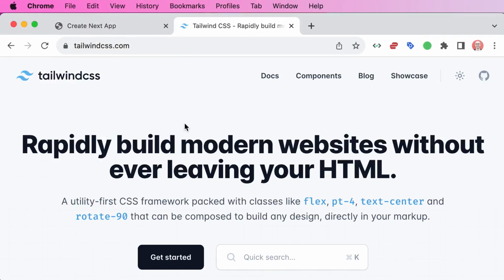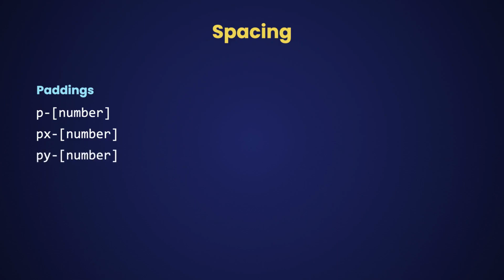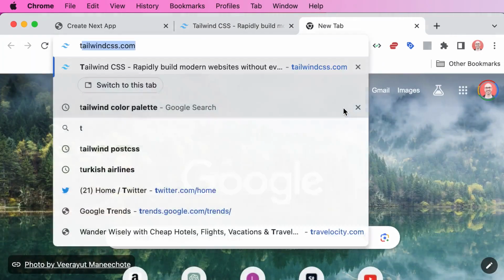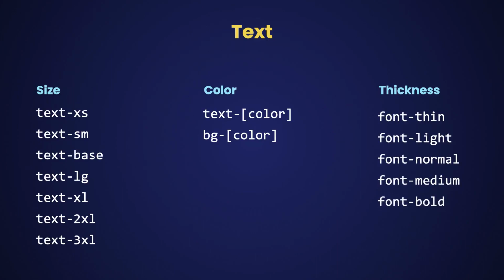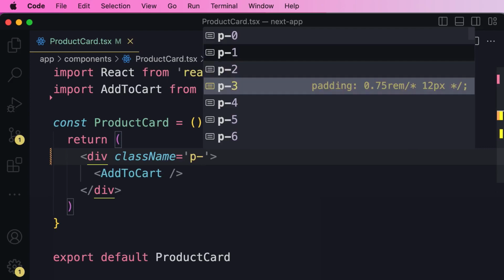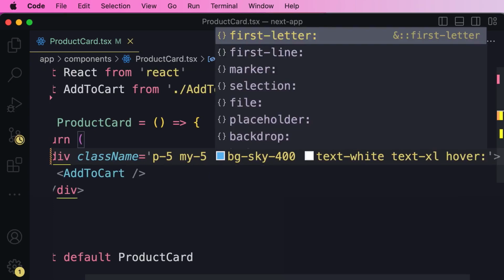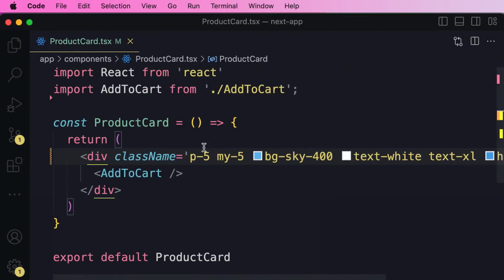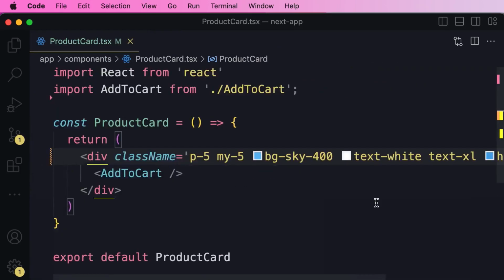17 Tailwind CSS